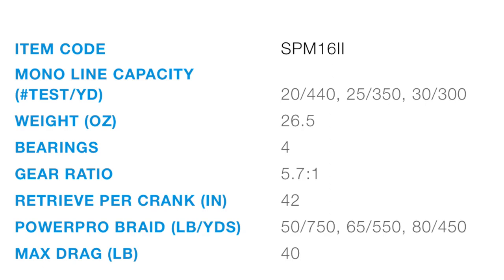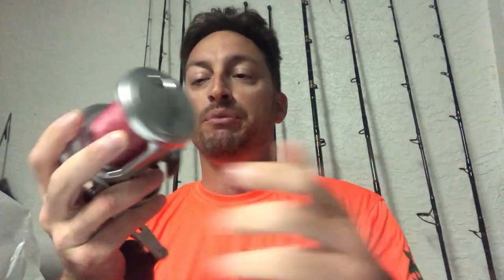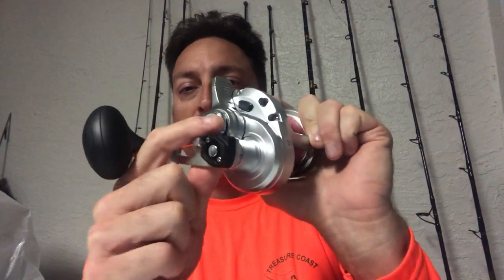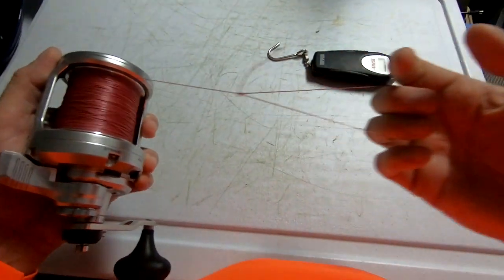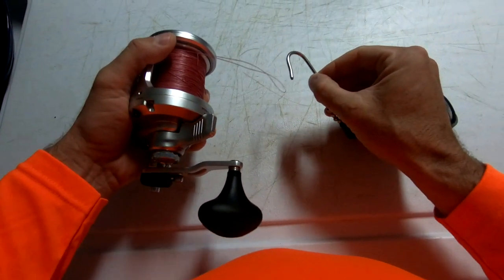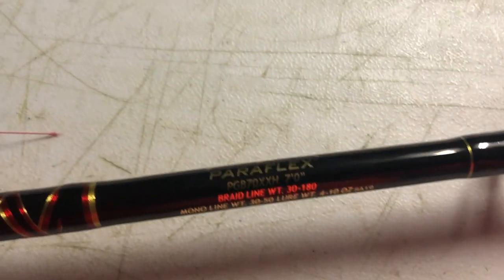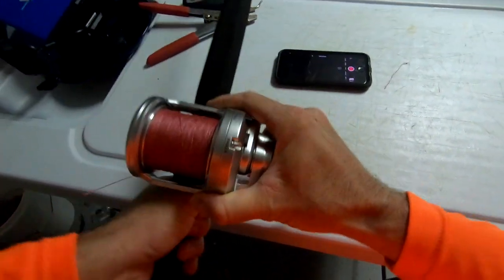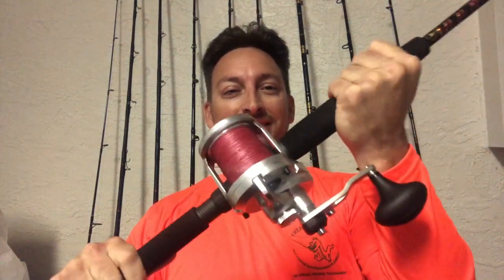Shimano Speedmaster 16-2 speed tackle review | More cost effective than the Talica?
Tackle review for the new Shimano Speedmaster 16 2 speed reel. This is the new generation Speedmaster which I feel Shimano made as a cost effective Talica. With 42 inches per crank and 40 pounds of drag this reel is a workhorse for it's size. Paired up with a Star Paraflex rod this combo should be a beast hoisting big fish off the bottom, and catching up to fast pelagic's on the surface.